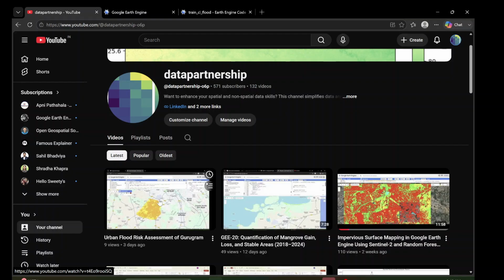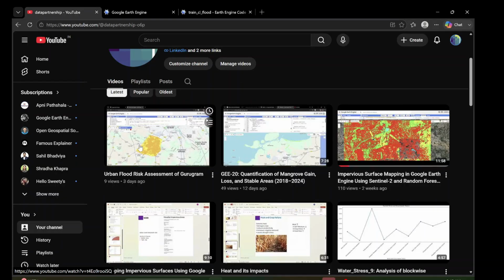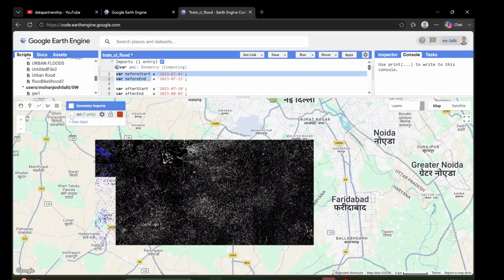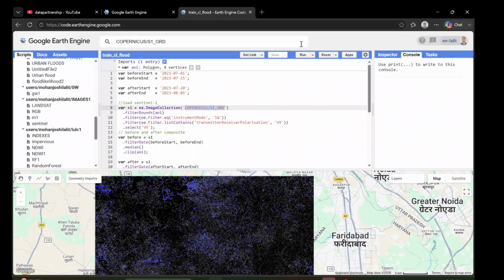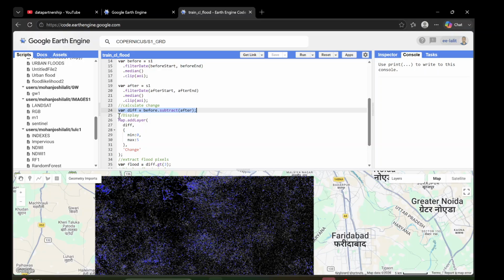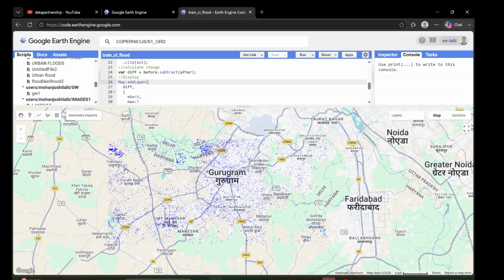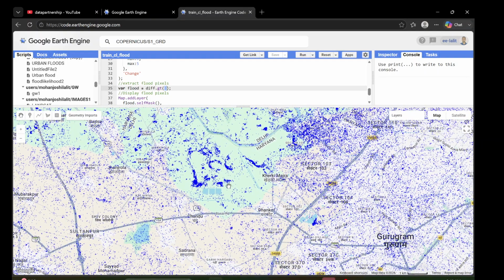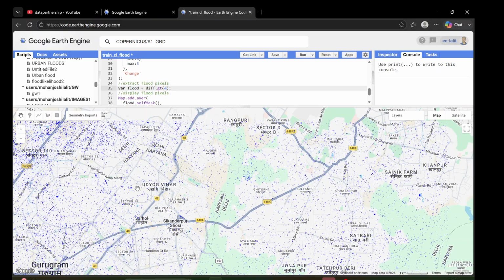Creating Flood Training Samples for Machine Learning Using Sentinel-1 SAR and Google Earth Engine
In this tutorial, we demonstrate how to generate flood training data for machine learning applications using Sentinel-1 SAR imagery in Google Earth Engine.

The workflow includes:

Acquisition of pre-flood and post-flood Sentinel-1 SAR images
Creation of median SAR composites
Radar backscatter change detection
Extraction of flooded pixels using thresholding techniques
Generation of binary flood labels (Flood = 1, Non-Flood = 0)
Preparation of training data for Machine Learning and Flood Susceptibility Mapping

The generated flood labels can be used as training samples for machine learning algorithms such as Random Forest, Gradient Boosting, Support Vector Machine (SVM), and other classification models.

These training samples can later be combined with predictor variables such as:

Elevation (DEM)
Slope
Rainfall
Flow Accumulation
Built-up Area
Land Use/Land Cover

to develop flood susceptibility and flood risk models.

Datasets Used

Applications

Flood Susceptibility Mapping
Urban Flood Risk Assessment
Machine Learning Model Development
Disaster Risk Management
Climate Resilience Planning

This tutorial is part of a workflow for building machine learning-based flood prediction models using remote sensing and geospatial data.